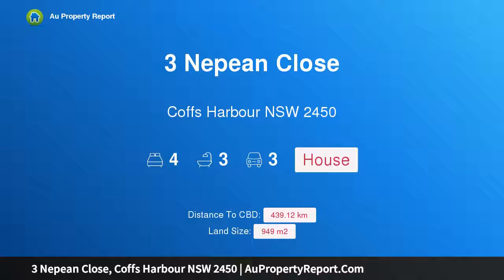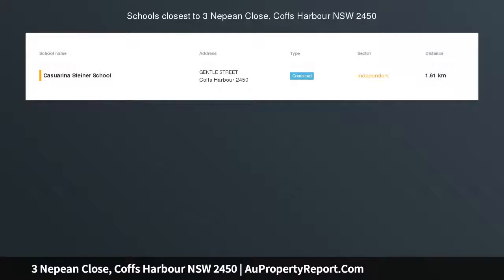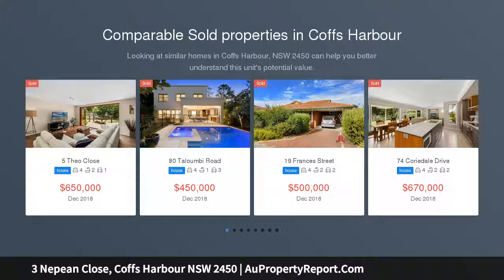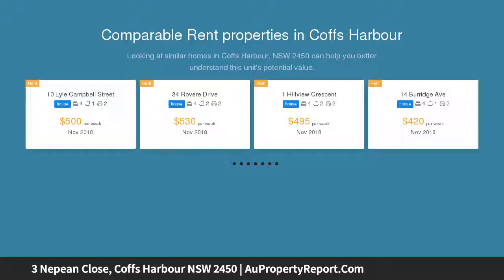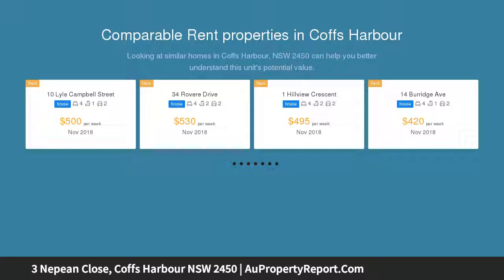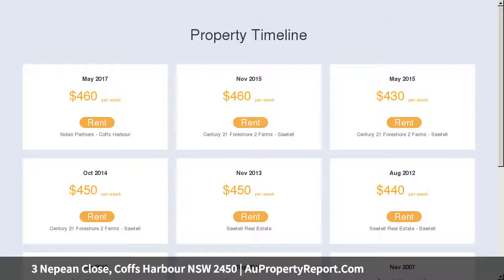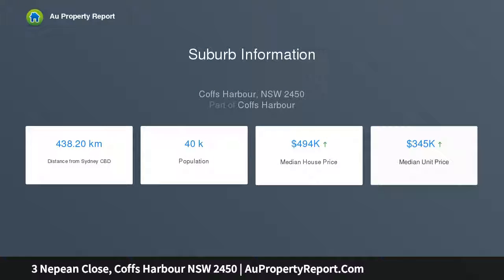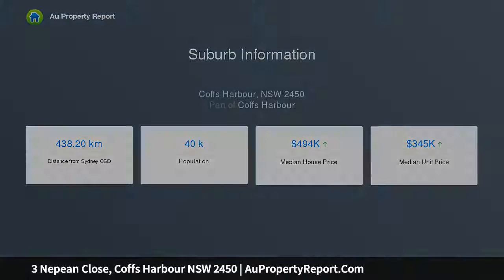3 Nepean Close, Coffs Harbour NSW 2450 | AuPropertyReport.Com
3 Nepean Close, Coffs Harbour NSW 2450
Property Type: house
Bedrooms: 4
Bathrooms: 4
Car Space: 3
Holiday Home, Excellent Investment or a Retreat for Your Family